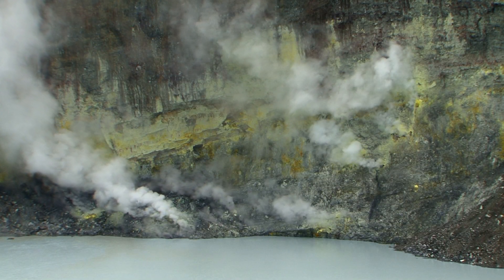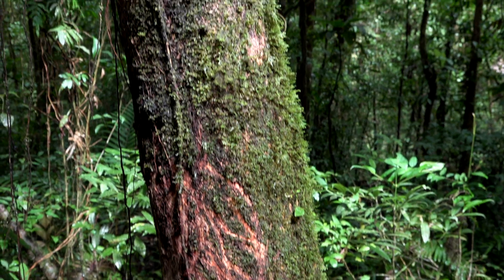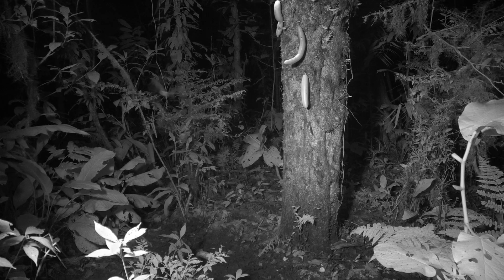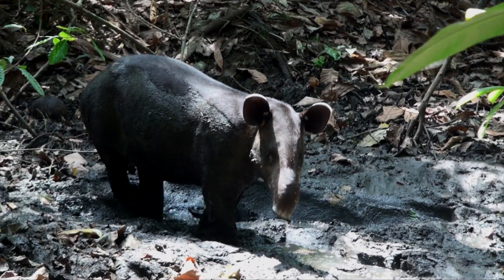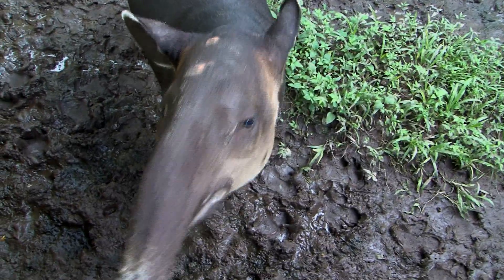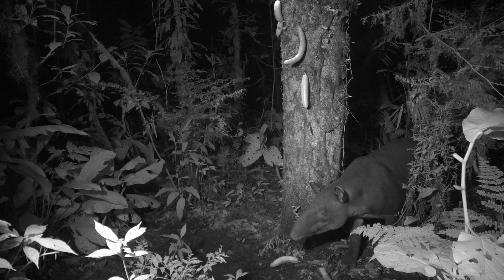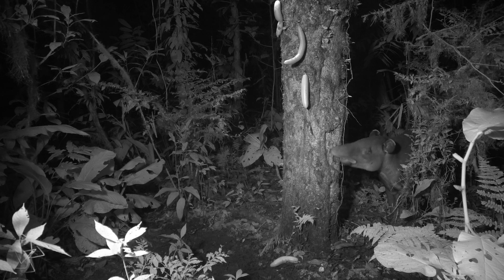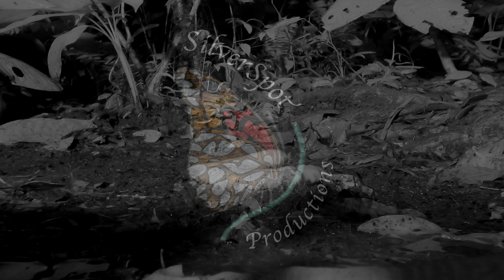A Tapir, a Bat and a "Giant Pickle"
The Tapir Tree (Parmentiera valerii) is is an endemic tree on the slopes of Volcan Tenorio and Volcan Miravalles in northwestern Costa Rica. It is pollinated by bats and its fruits are dispersed by Baird's Tapir.